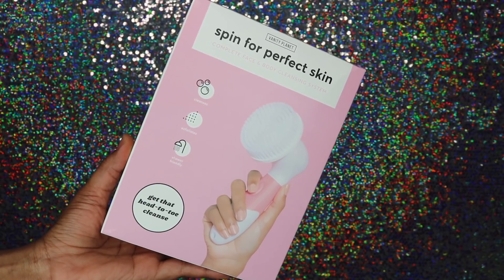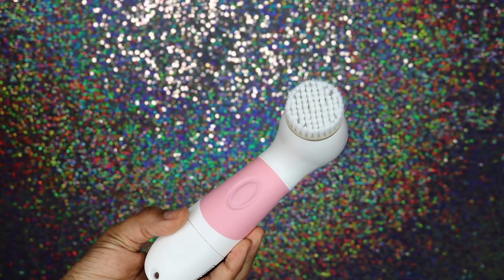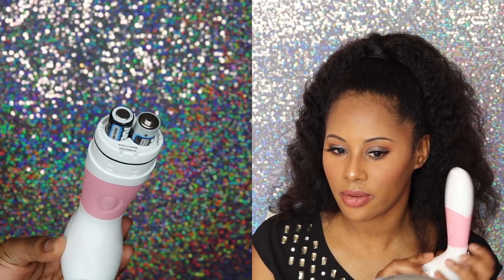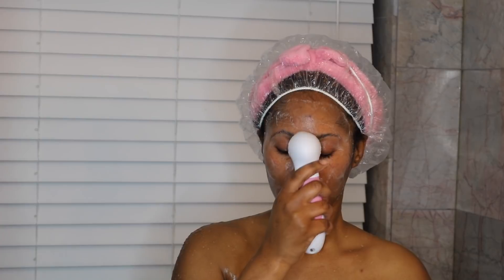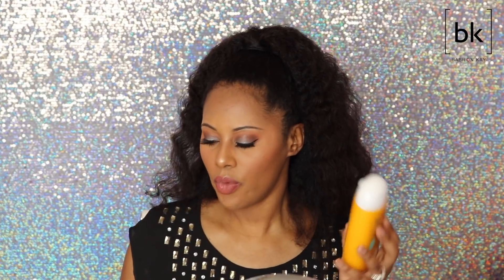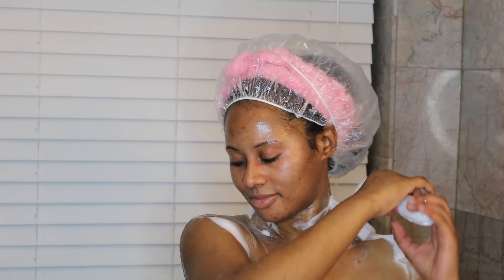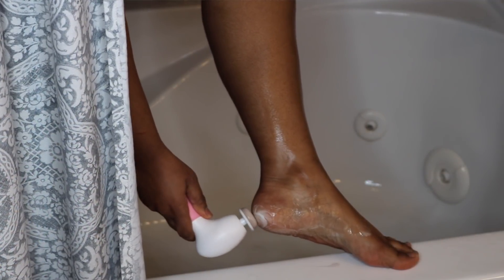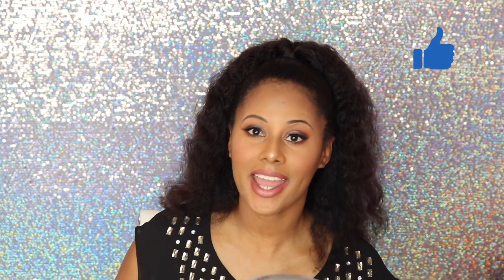My Skin Routine from Head to Toe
I received this product complimentary from Sol de Janeiro. All opinions are 100% my own gifted honestreview octolyfamily"